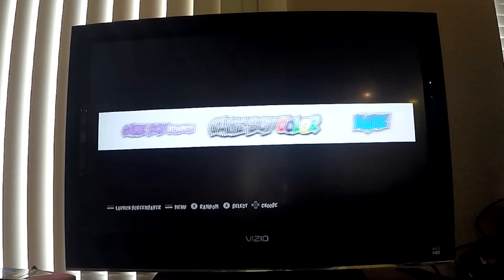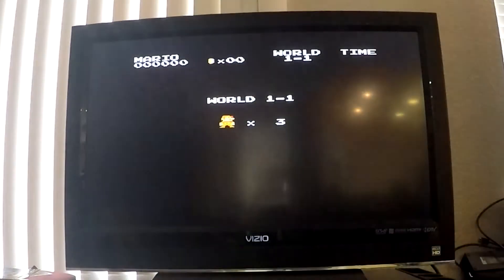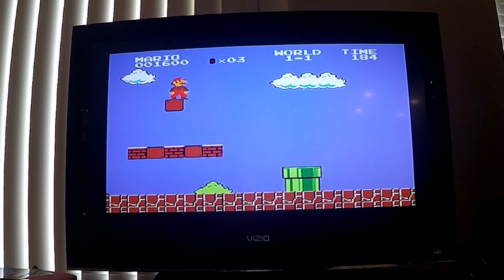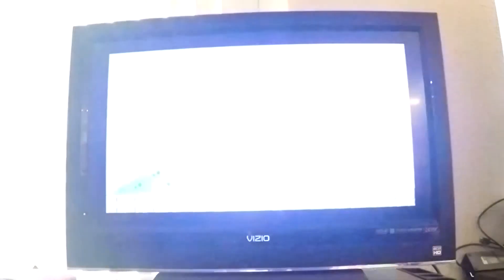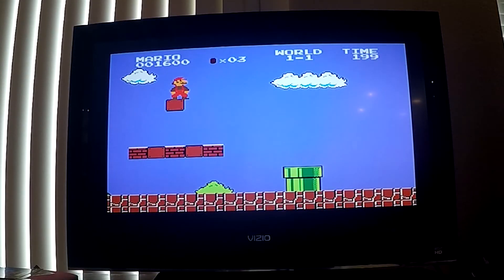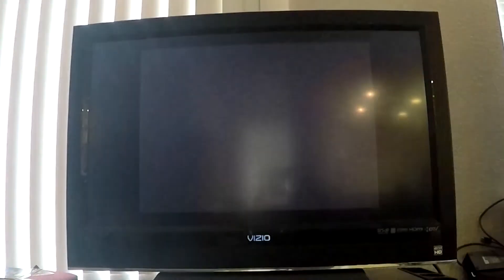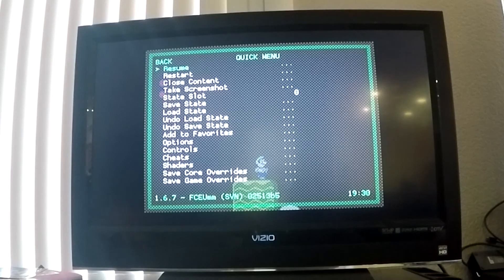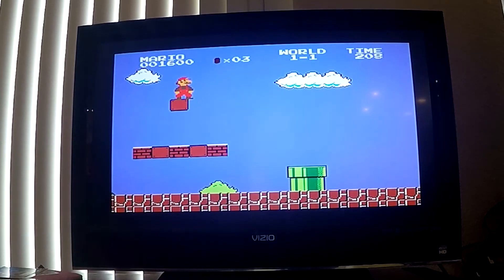How To Save And Load Games on the RetroPie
MADHITMAN SSWI